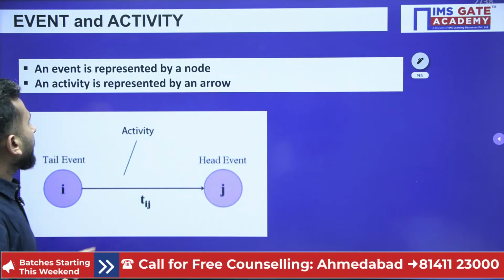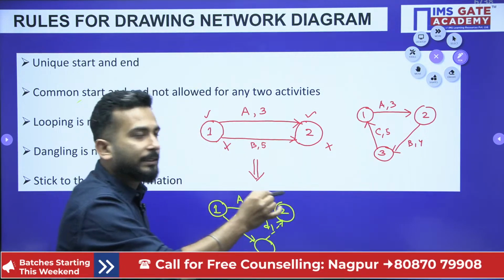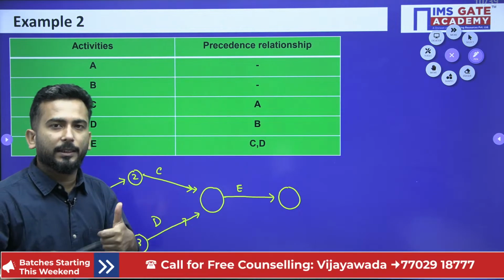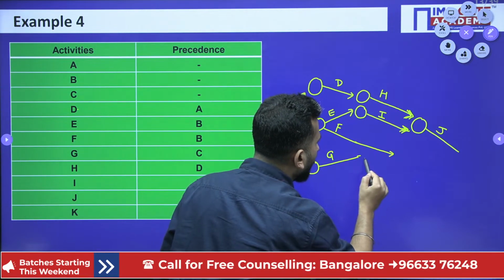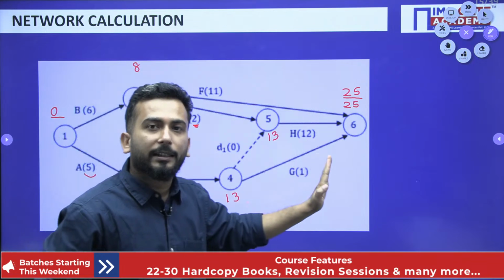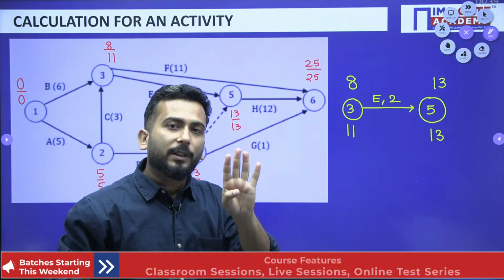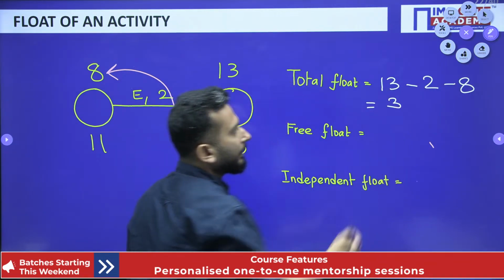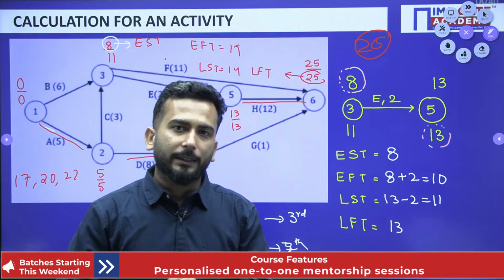L1 Fundamentals of Network Models | Industrial Engineering for GATE & PSU's | Sourav Upadhyay Sir